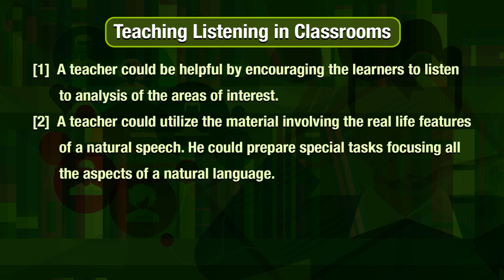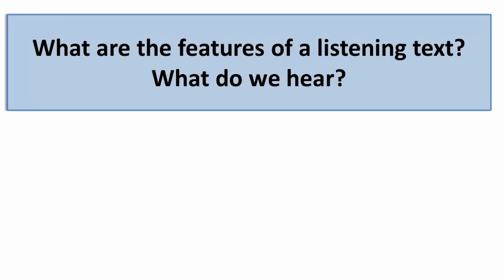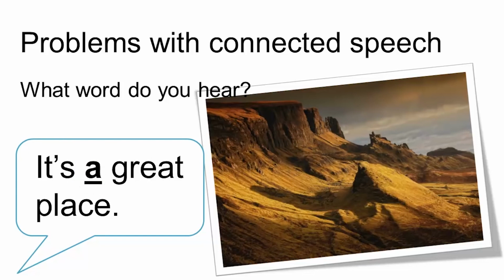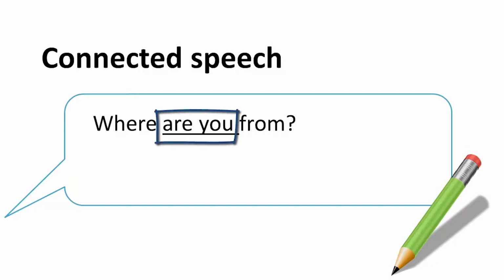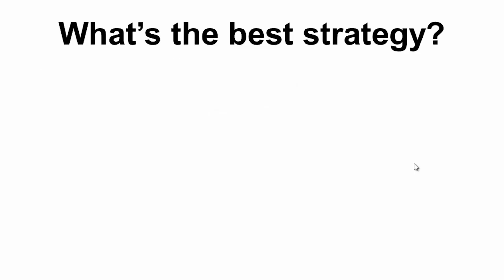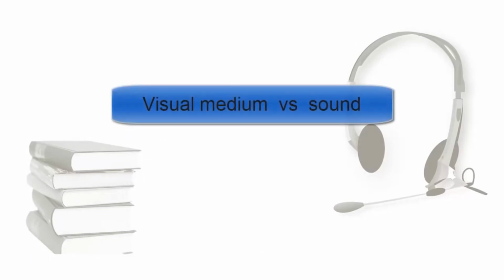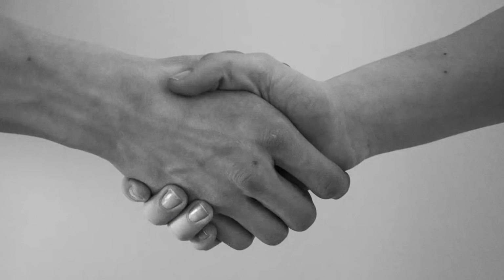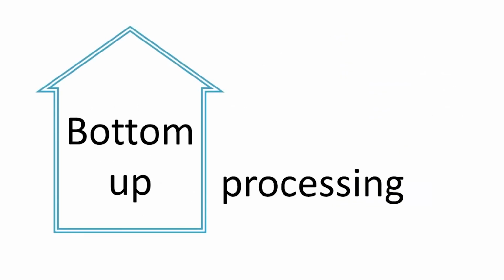Teaching Listening_2